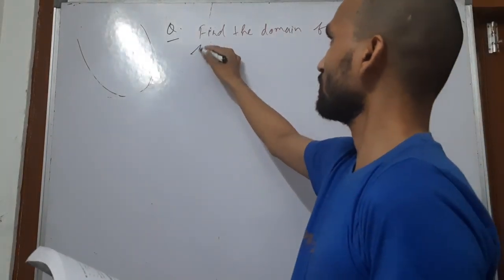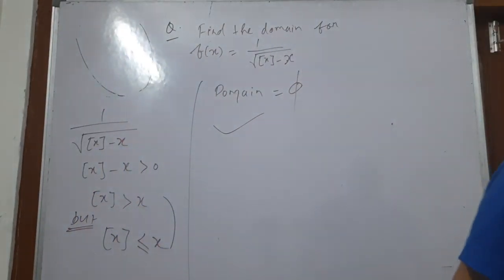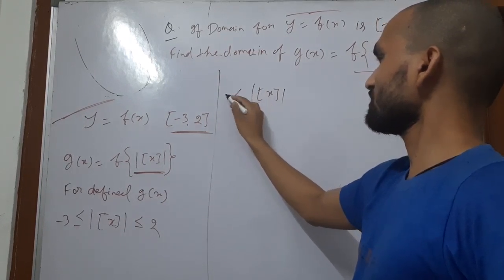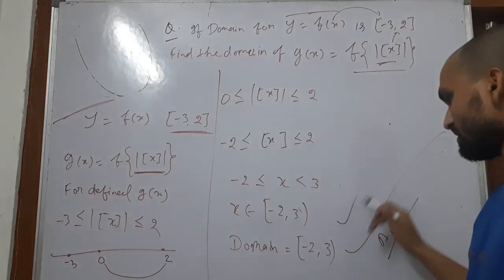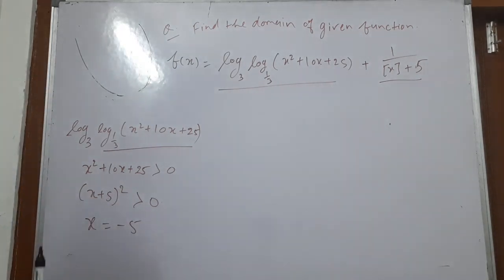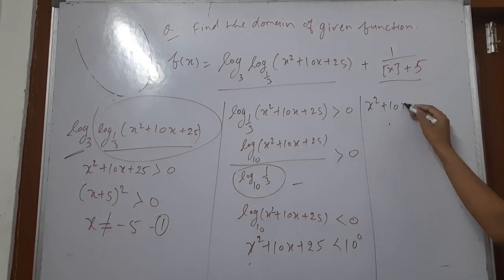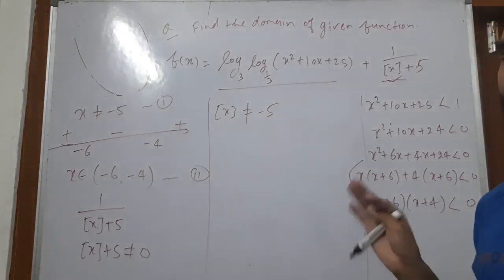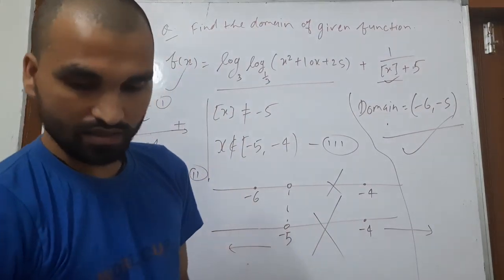May 3, 2020